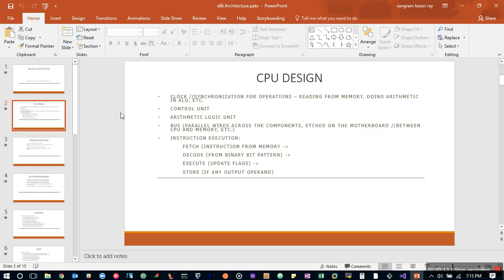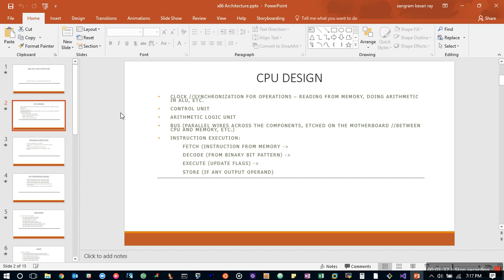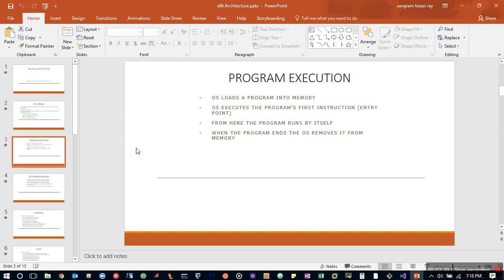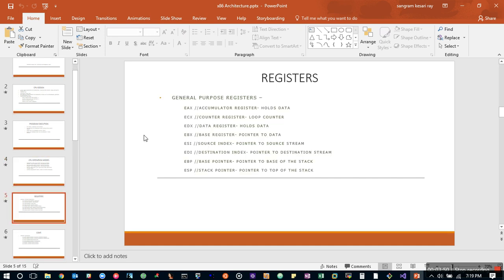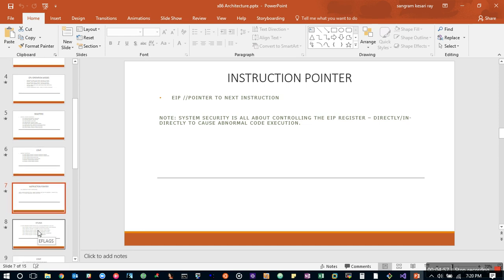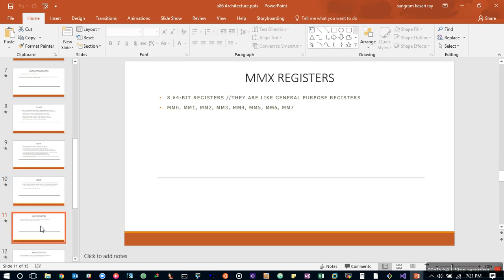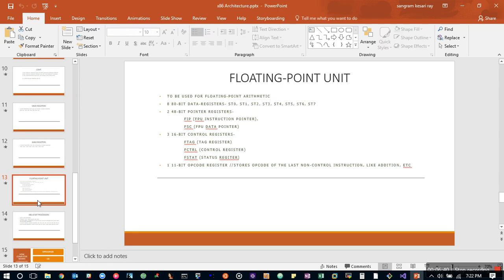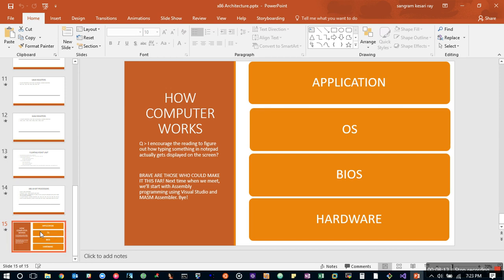Assembly Language Tutorials for Windows - 02 x86-64 Architecture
x86-64 Architecture